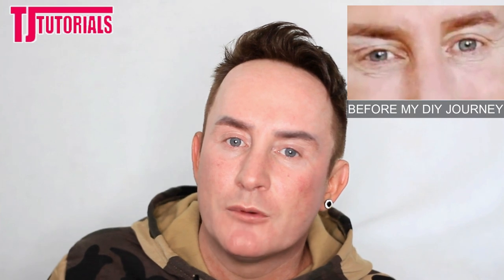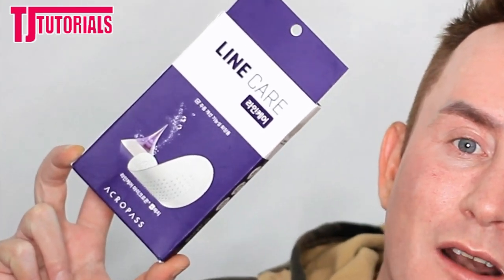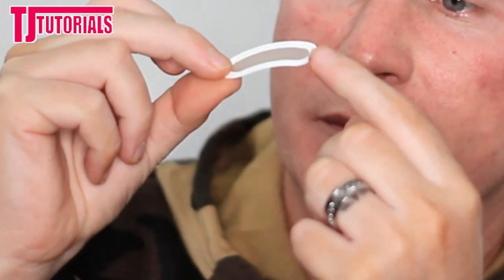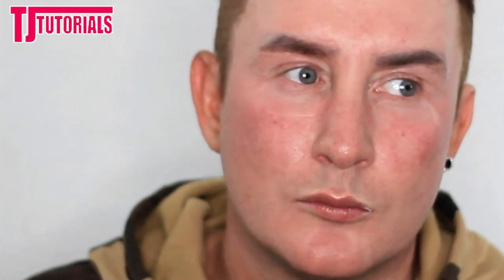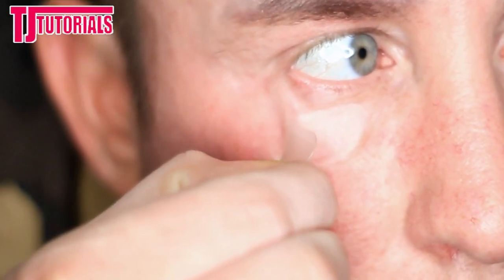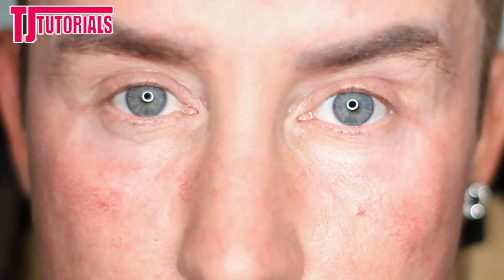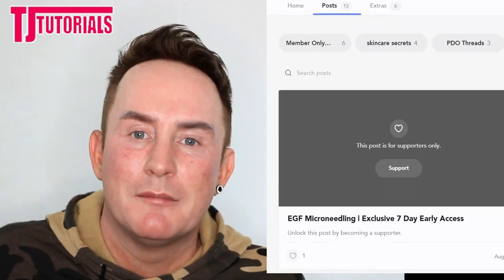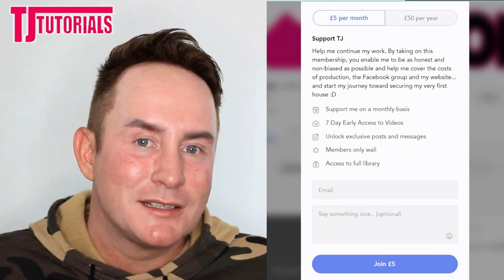Botox Needle Eye Patch For Eye Wrinkles & Volume | Acropass Line Care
Hello you! Thank you for joining me for this Botox Needle Eye Patch For Eye Wrinkles & Volume | Acropass Line Care video today. This doesn't actually contain botox but pure hyaluronic acid crystal needles that penetrate the skin to deliver maximum moisturization, hydration, and plumping!

Sold out on Amazon? Up your eyepatch game with the SKYN Dissolving Microneedle Patches:

Every purchase you make earns me a tiny amount of commission, which I then totally go and blow on more devices, machines and products to demonstrate on here. The actions I take in this video are of my own will - I do not recommend copying them unless you have training, certification or extensive experience, and please, NEVER perform or attempt to perform anything on anyone else - EVER! This video is for informational and educational purposes only - tracking what I am already doing myself and following my own progress. Thank you.